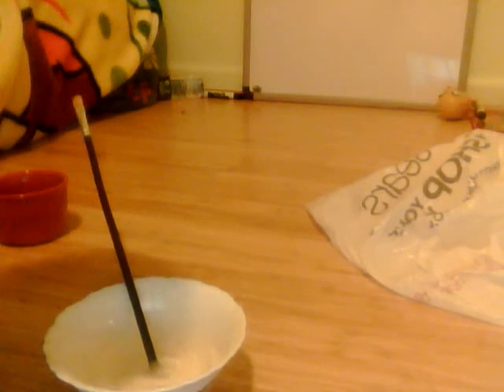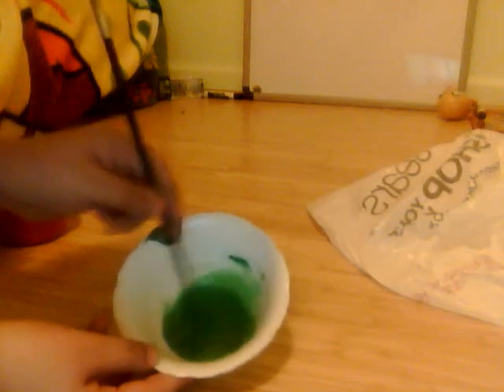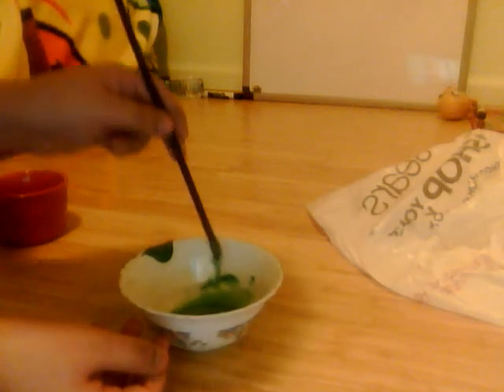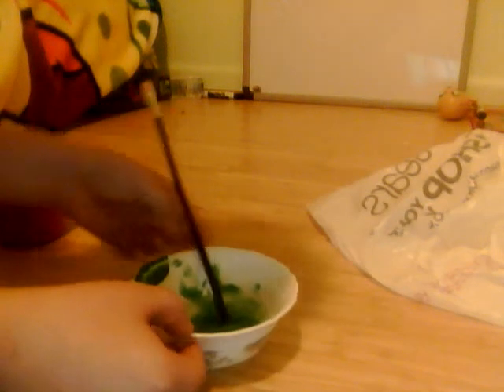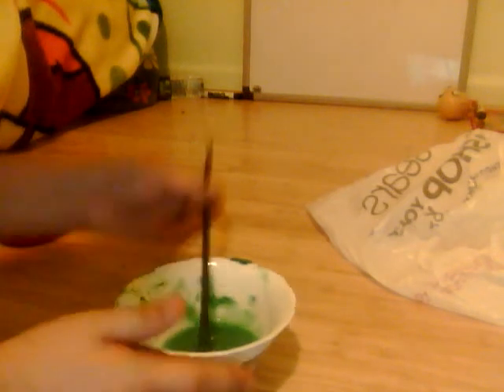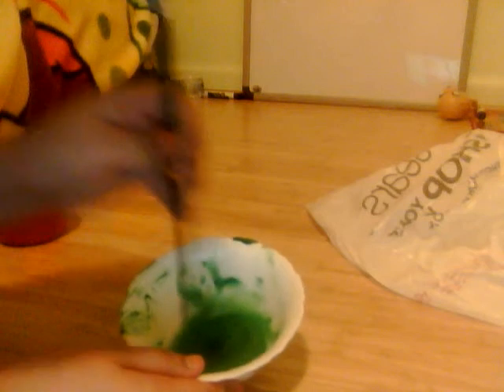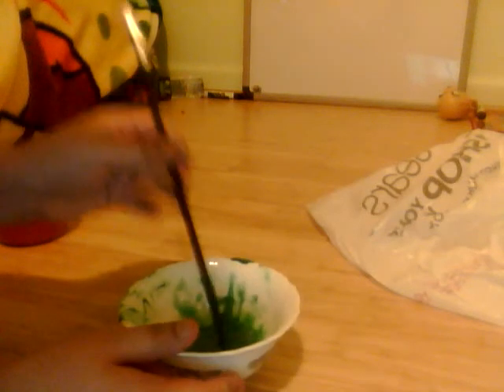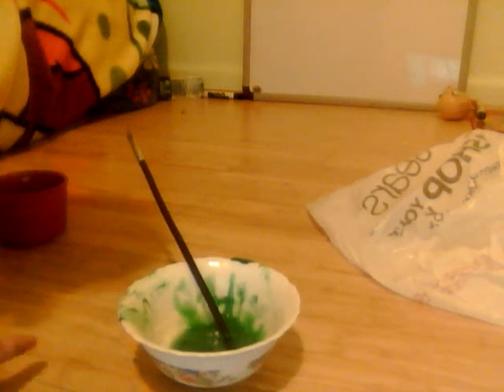how to make homemade goo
this is a science trick i lerned from marve1.